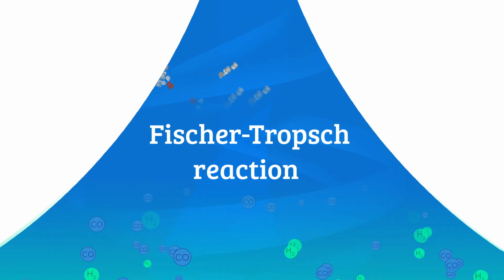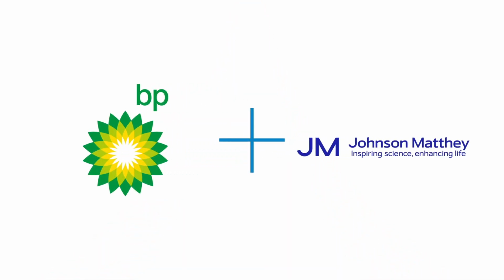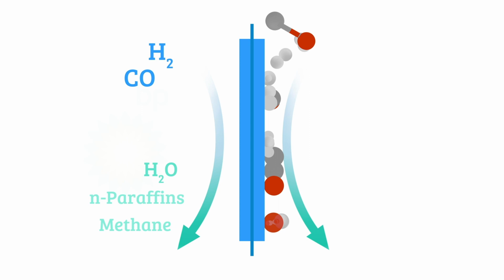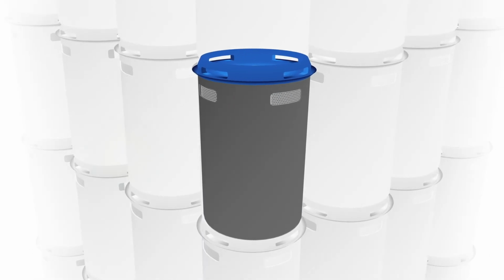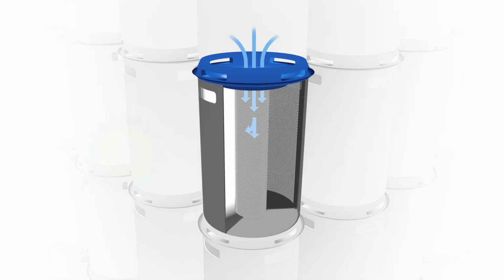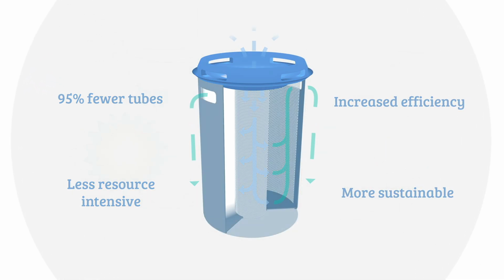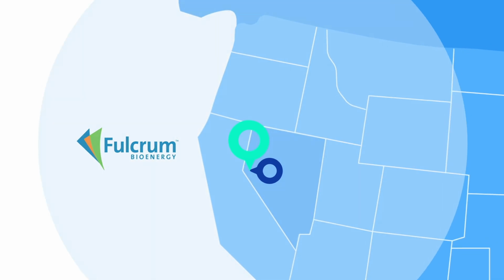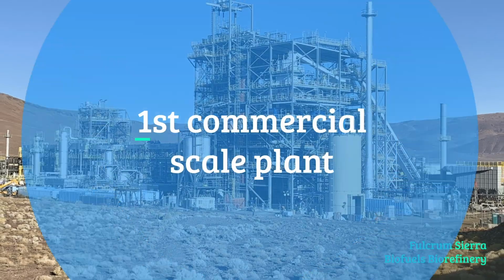Waste to fuel catalyst technology Royal Society of Chemistry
Thanks to groundbreaking research converting waste to fuel could be a viable possibility. Municipal solid waste is the stuff we throw out every day that ends up in landfills, then a process called gasification converts it to syngas, mainly carbon monoxide and hydrogen. A reaction converts syngas into the long hydrocarbons needed for high-quality aviation fuels. This is called the Fisher-Tropsch reaction. But to make this reaction sustainable and efficient enough to be industrially viable, it needs a catalyst. And this is exactly what the team of UK based scientists and engineers from BP and Johnson Matthey have created.